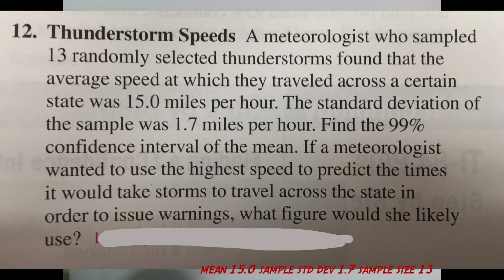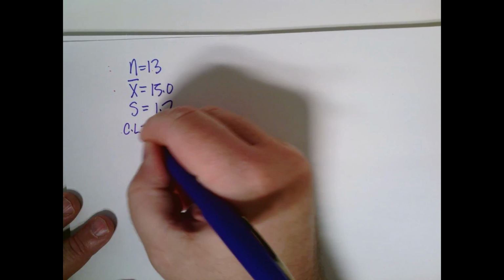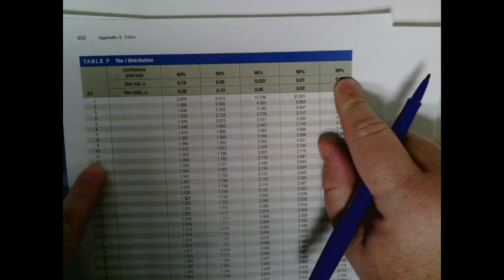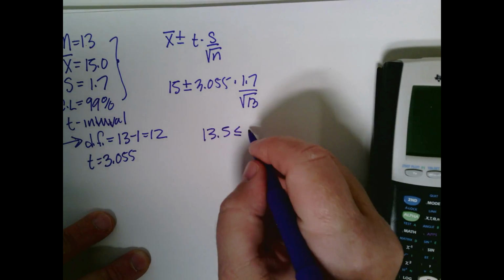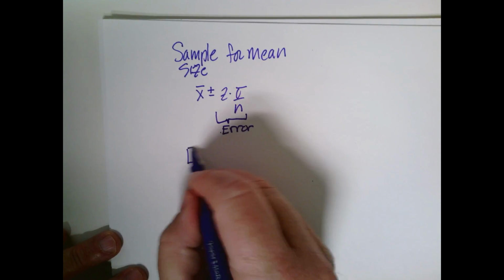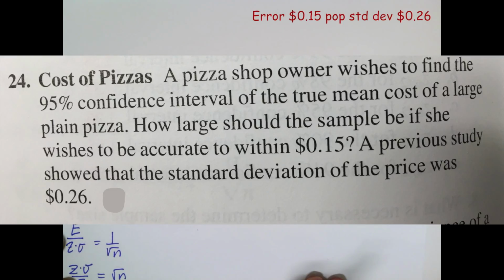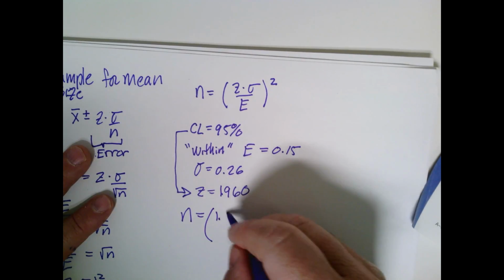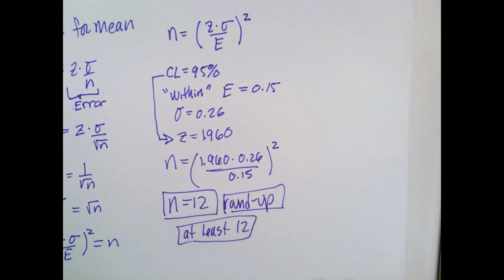chapter 7 part 3